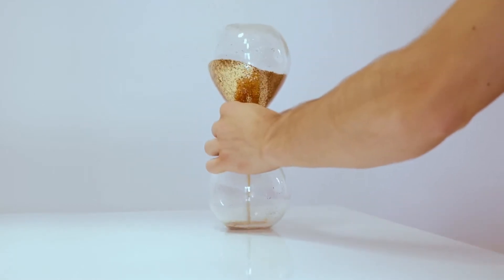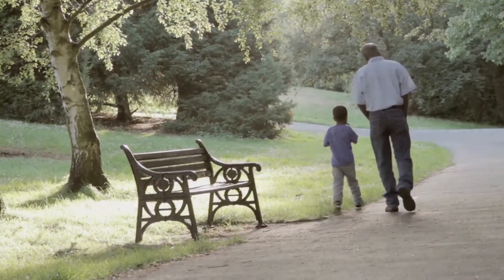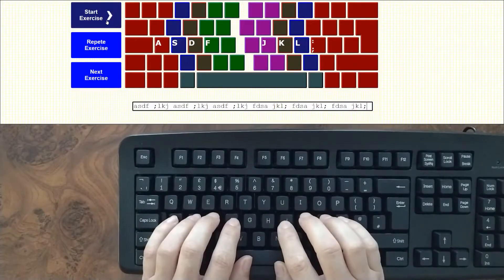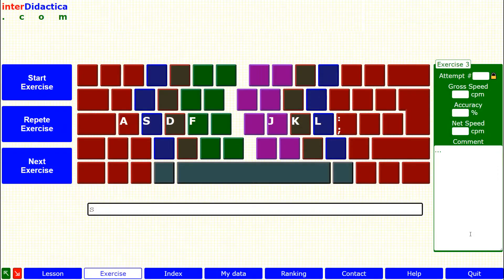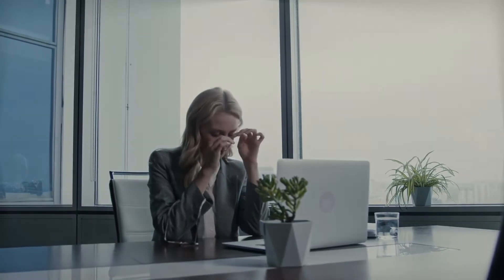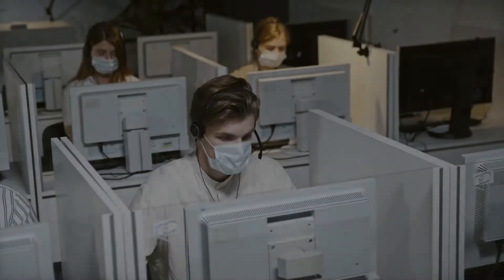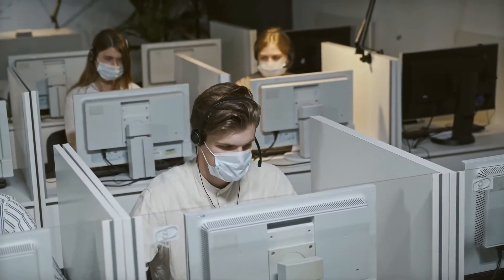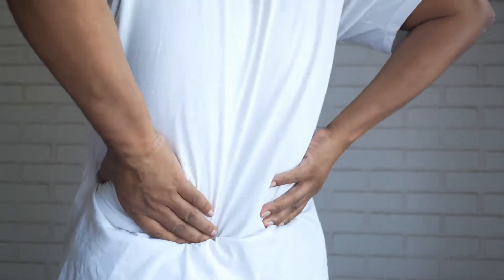Lesson 3: How to improve mental concentration while learning. Typing Course.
In order to perform optimally it’s a must that each session doesn’t last more than 30 minutes and to relax your eyes...